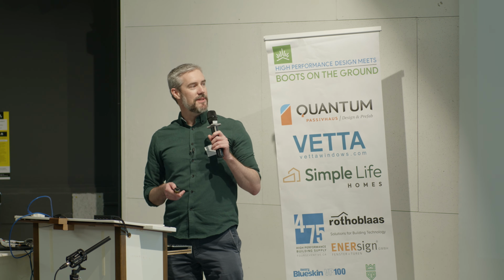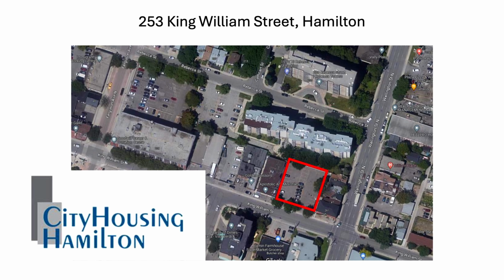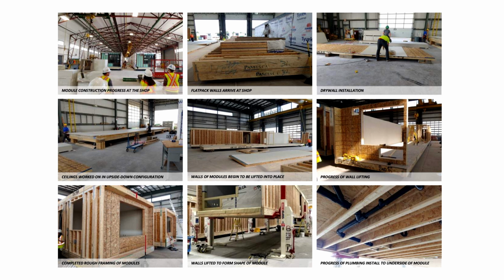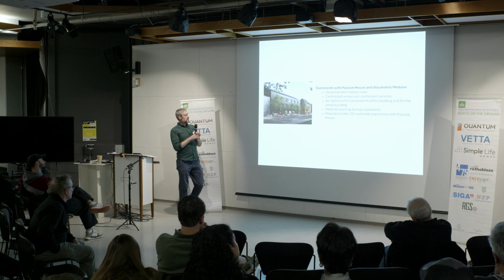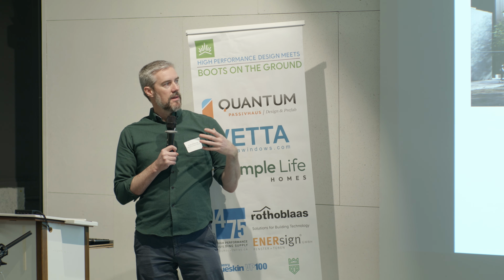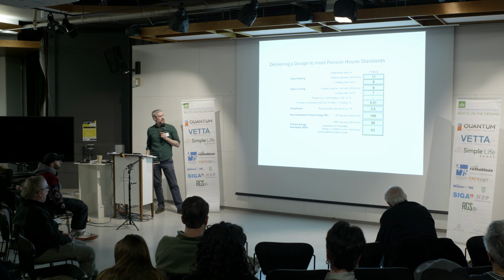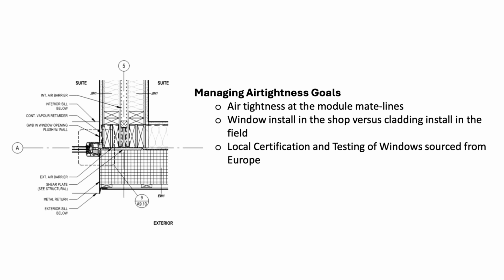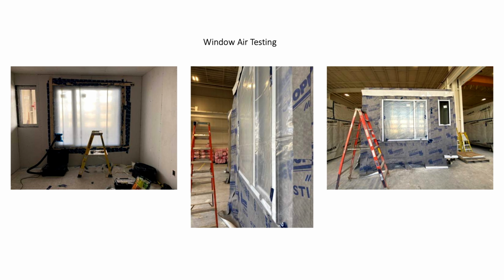Boots on the Ground: Designing and Constructing a Volumetric Modular Passive House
A presentation by Enda McDonagh at "High Performance Design Meets Boots on the Ground", Toronto, Ontario, February 12, 2025.

This talk provides insight into the design, detailing and construction process for a Hamilton-based project that has recently been Passive House certified. It is understood to be one of North Americas first certified volumetric modular Passive House projects.

Enda McDonagh is a Principal at Toronto-based practice Montgomery Sisam Architects. He is committed to delivering architecture that performs at the highest technical, functional, and environmental standards. Enda has led award-winning projects in mental-health, formative education, higher education, and transitional housing. He is currently managing a series of modular supportive housing projects across several districts. Enda is a key facilitator in blending high-caliber design and advanced building science with the latest construction techniques to create more resilient, responsive buildings. He speaks regularly in industry on new and emerging trends and topics in prefabrication, passive house design and sustainable affordable housing.